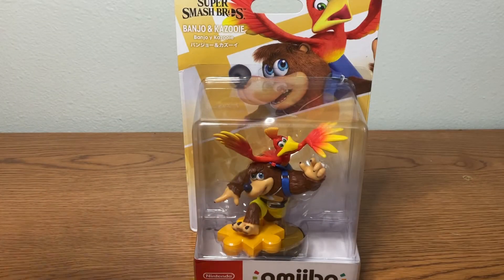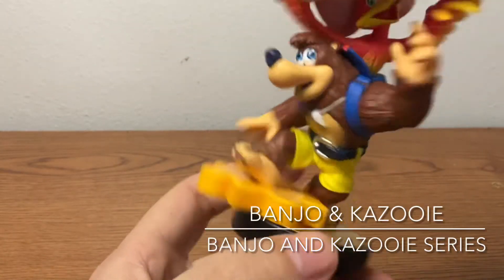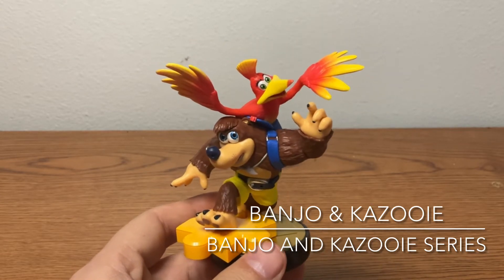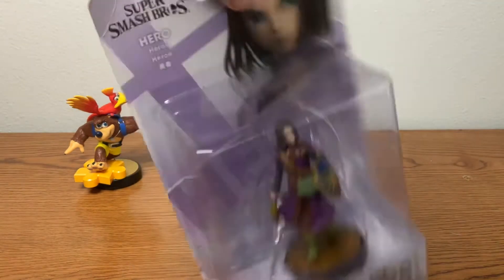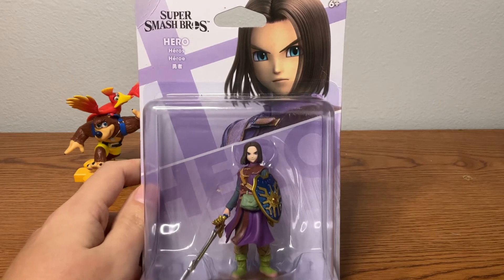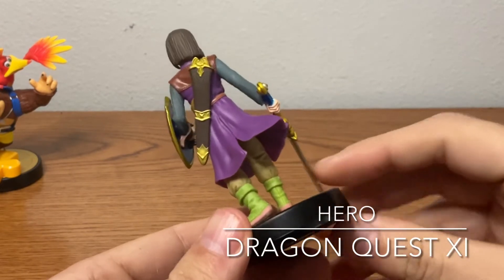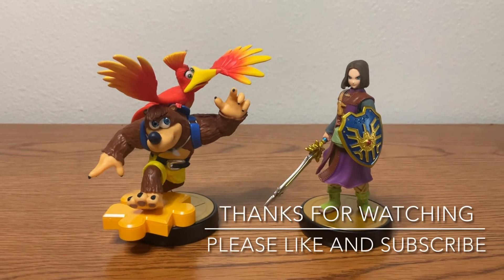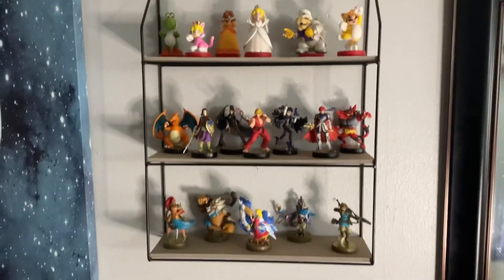Banjo &Kazooie + Hero Amiibo Unboxing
Unboxing some Amiibos